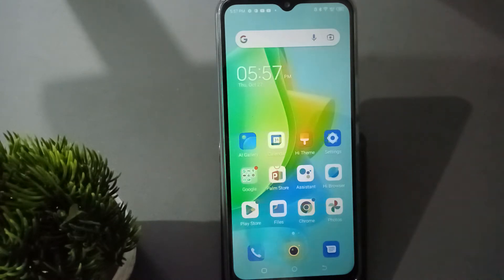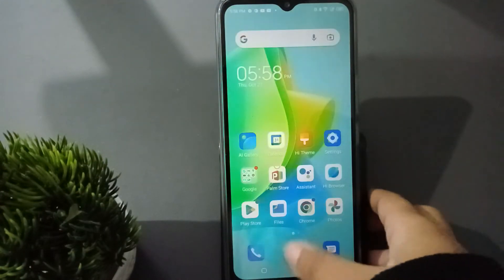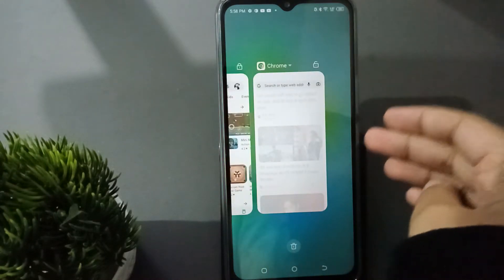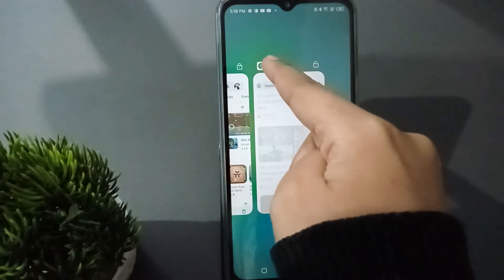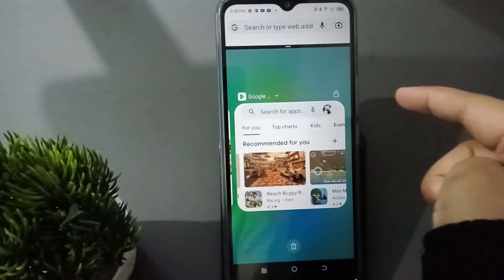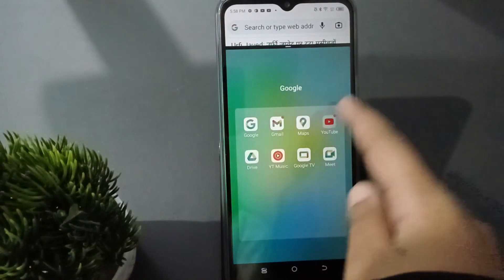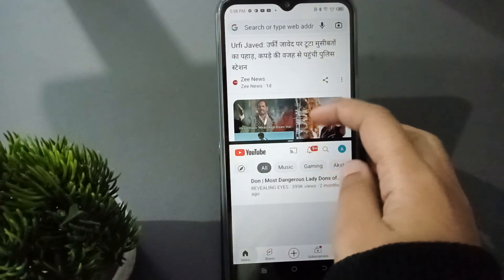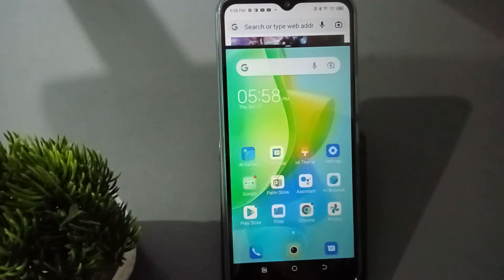infinix smart 6 how to use split screen, split screen setting